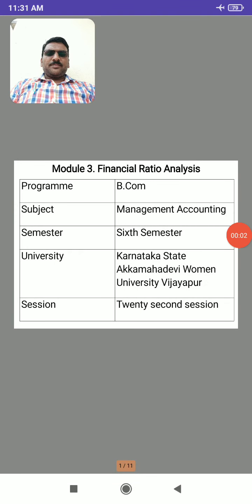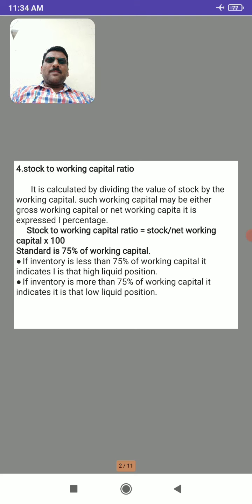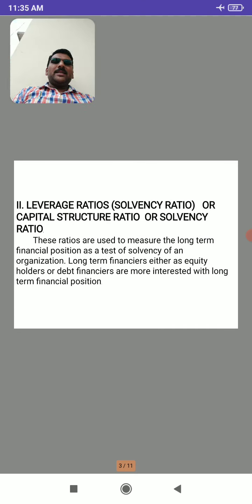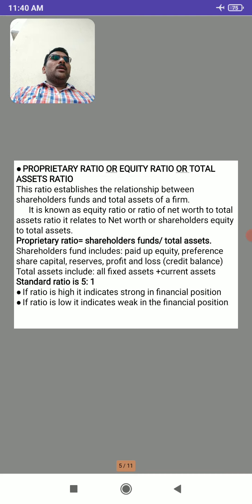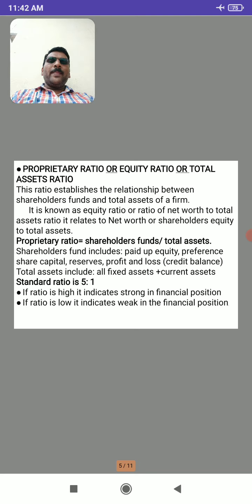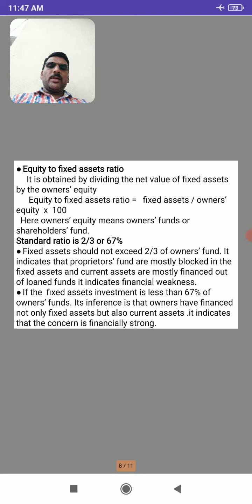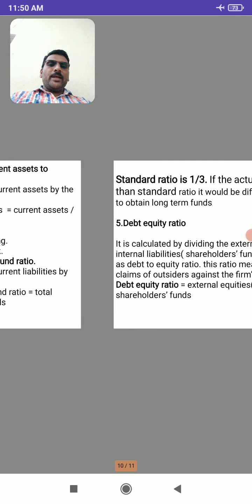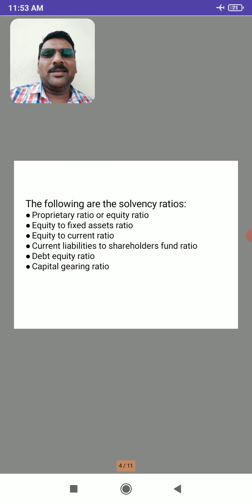Session 22 Financial ratio analysis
for B. com 6th sem students